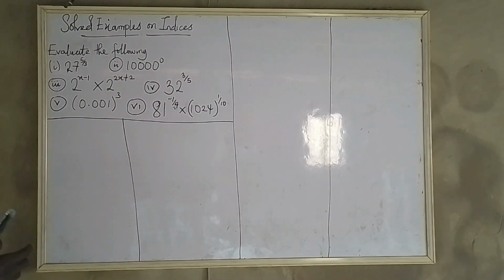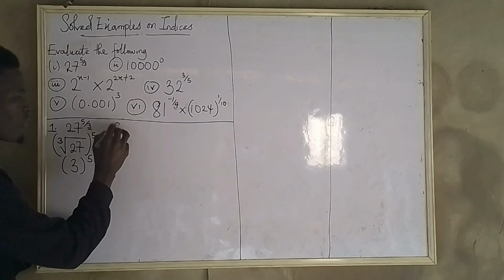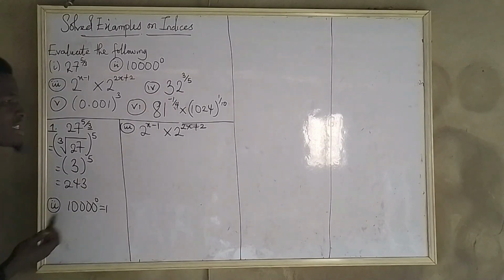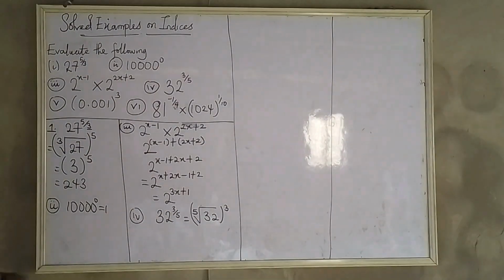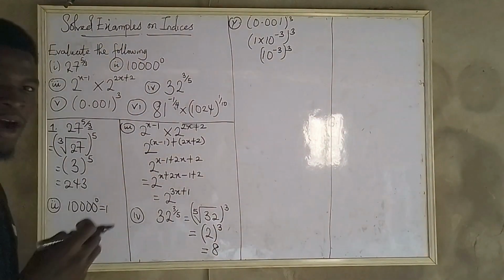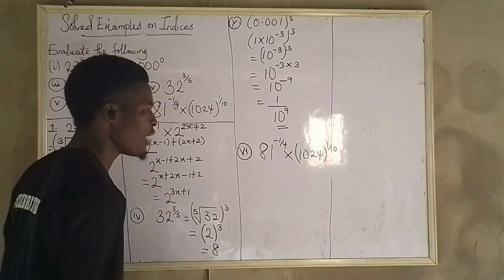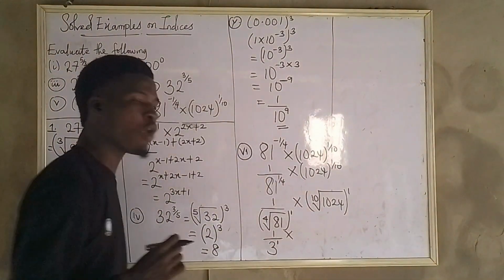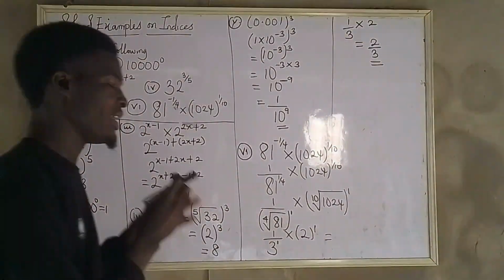Indices : Solved Examples